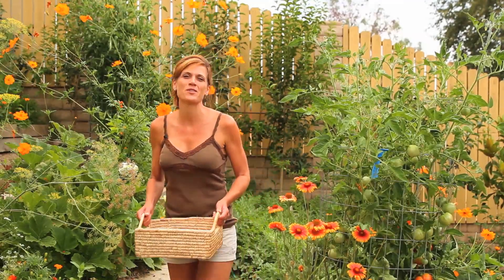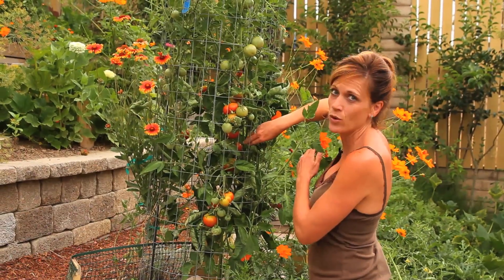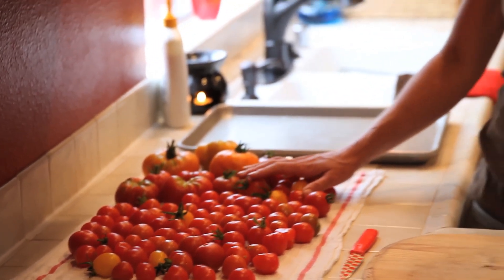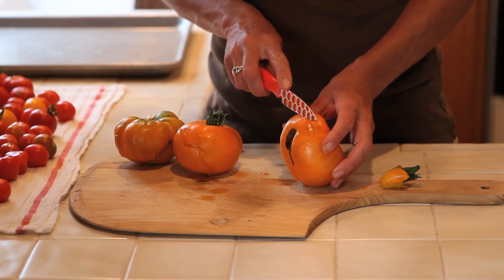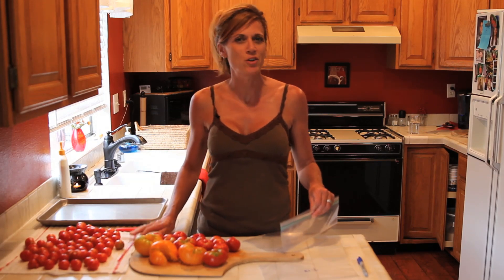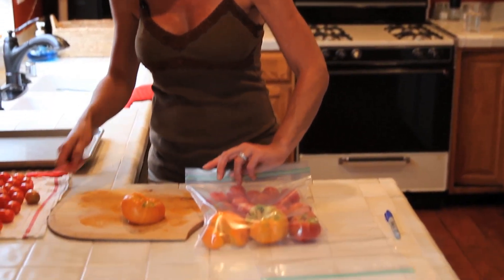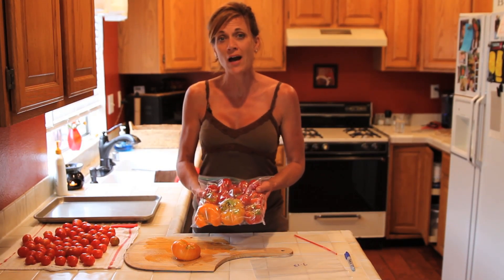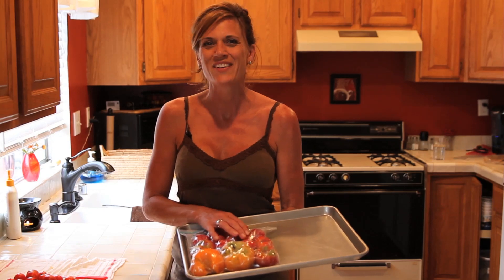Preserving Your Harvest- Easiest way to Freeze Tomatoes and The Straw Trick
This is the quickest, easiest way in the world to preserve tomatoes.

CONTAINERS
Smart Pots

Seed starting supplies
Garden fertilizers